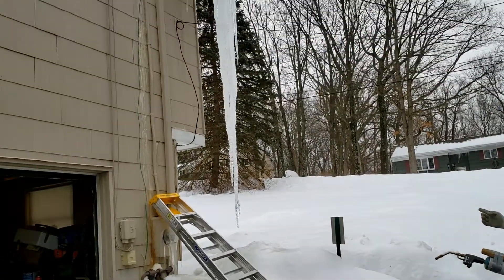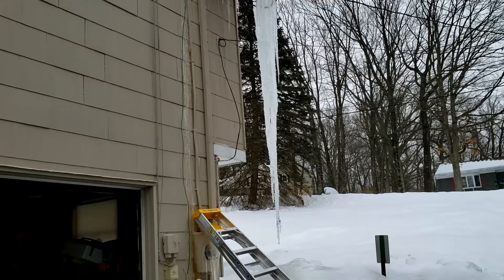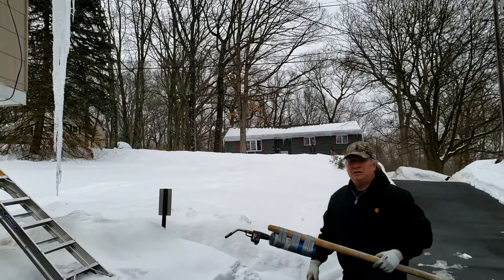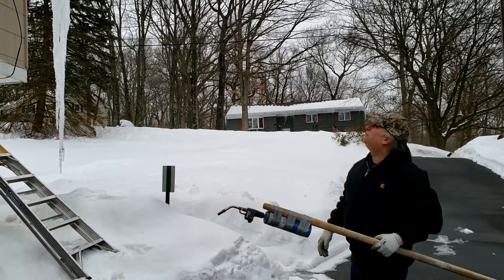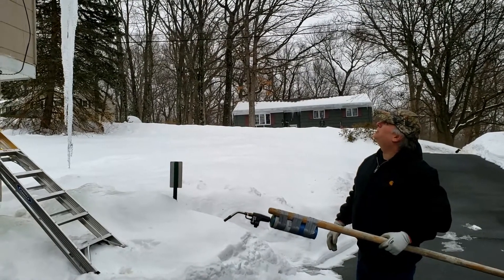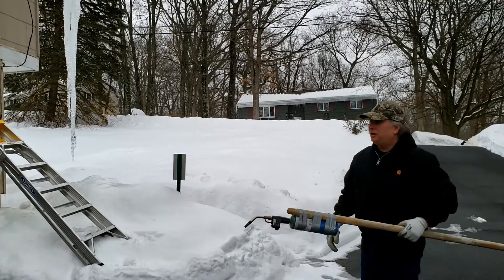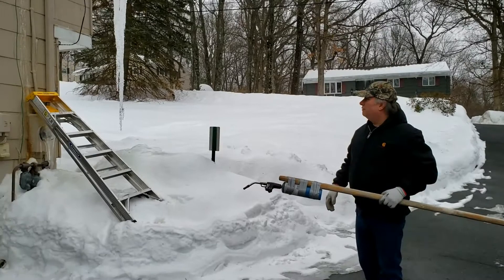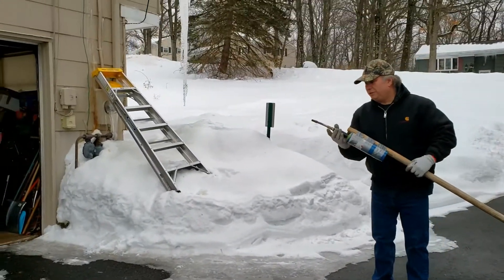Blow Torch vs. Giant Icicle